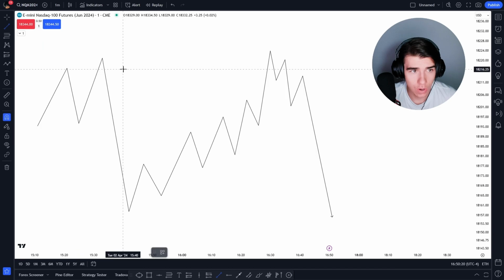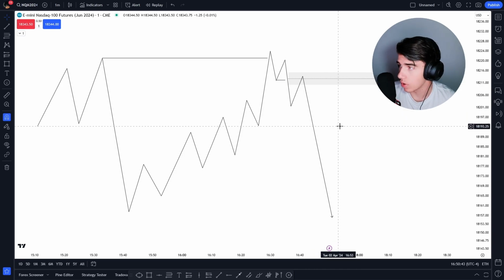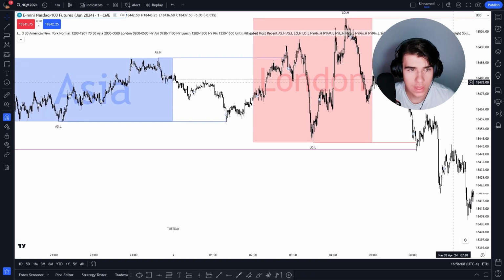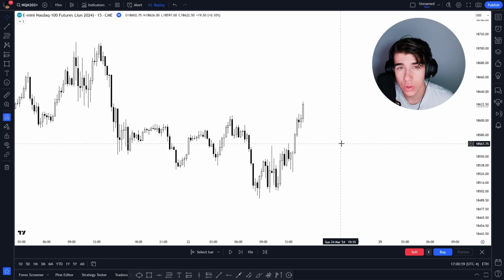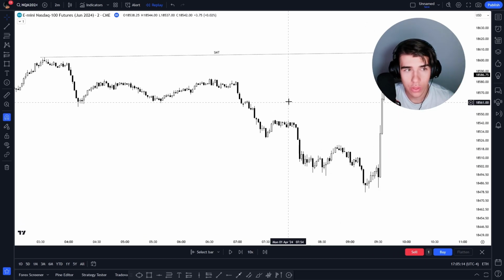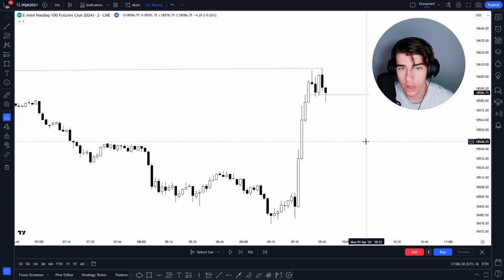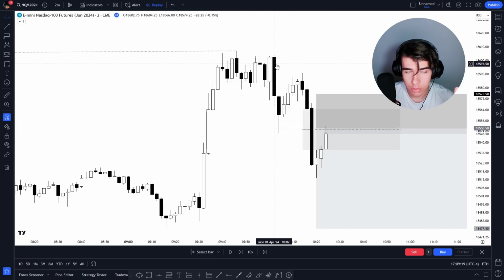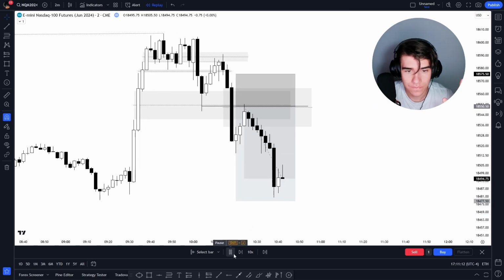Why Your ICT 2022 Model Keeps FAILING!... Do This to Increase Your Winrate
Hey team.

A video going over why I think many traders are failing with the 2022 model - hope you enjoyed :)